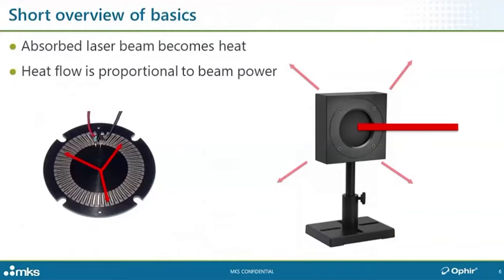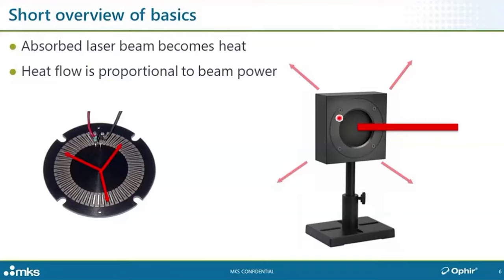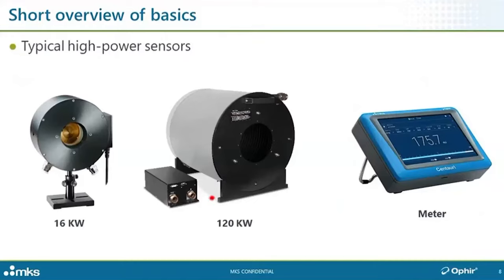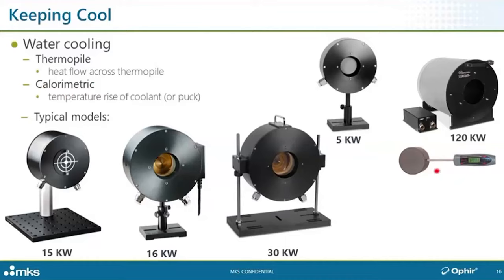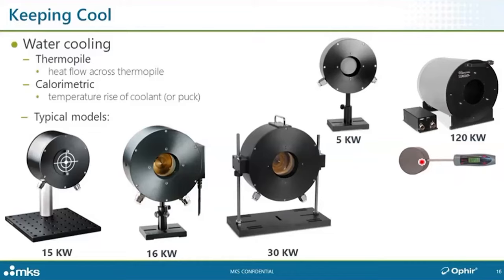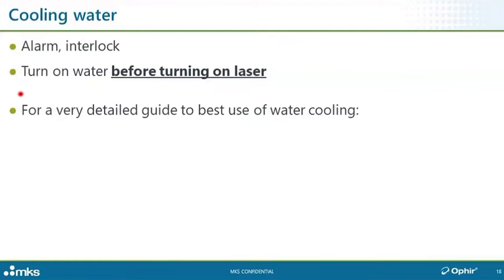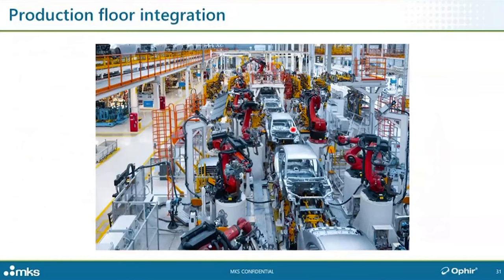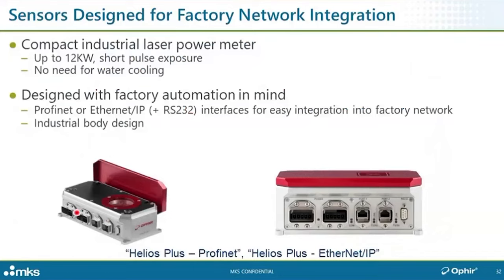Webinar: High Power laser measurement challenges and solutions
Join us to learn the basic principles, and best practices of high-power laser measurement

Monitoring laser behavior in high-power applications is critical to keeping your process running properly. However, that monitoring – the laser measurement itself – is not trivial.
There are many "little things" one could do that might unknowingly mess with the measurement, or even damage the instrument. For example:
• At what point should the cooling water be turned on?
• How should the water channels be purged of water residue after use?
Getting issues like these wrong could actually damage your expensive laser power sensor.
In this webinar, you'll learn what some of these potential challenges are and how to deal with them correctly.

Use this link to join our Professional Laser measurement LinkedIn group: shorturl.at/fgizV
to our professional blog: shorturl.at/qBV57
LinkedIn (company page): shorturl.at/hswC2
(and of course) YouTube: shorturl.at/flIW6

// ABOUT US:
Ophir is a brand within the MKS Instruments Photonics Solutions division. The Ophir product portfolio consists of laser and LED measurement products including laser power and energy meters, beam profilers, high-performance IR thermal imaging lenses and optics for CO2 and high-power fiber laser applications.